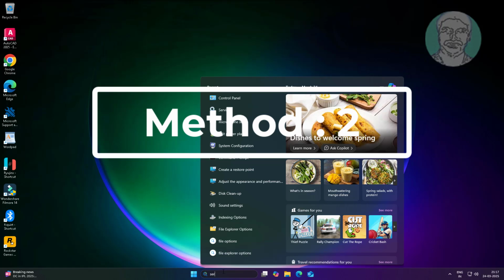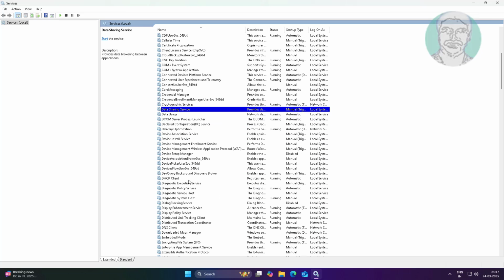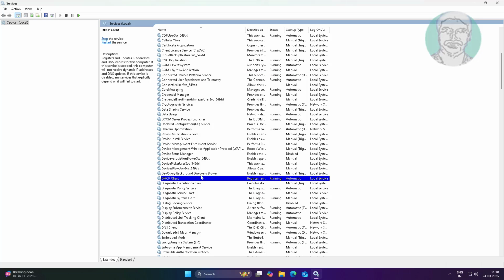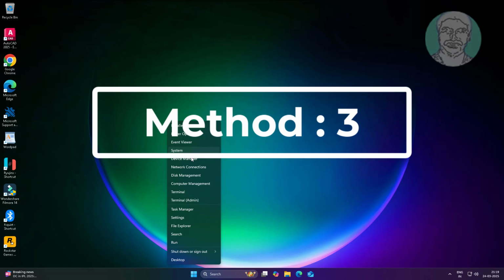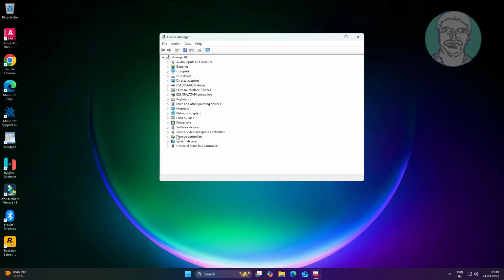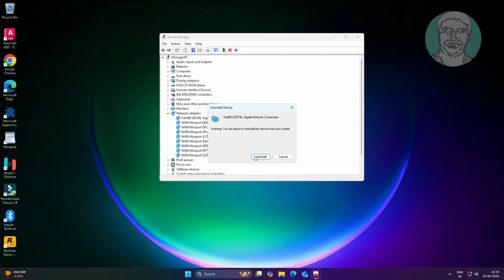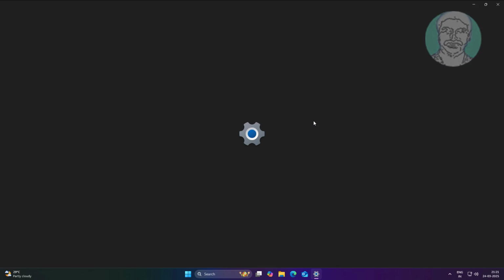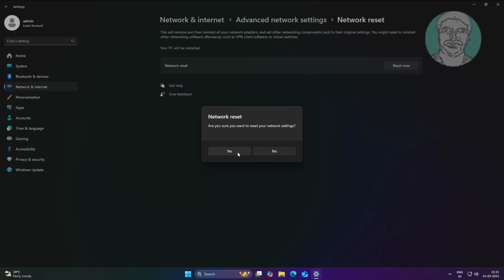Fix DHCP Is Not Enabled For Wi-Fi Error In Windows 11/10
This Tutorial Helps to Fix DHCP Is Not Enabled For Wi-Fi Error In Windows 11/10

00:00 Intro
00:11 Method 1 - Change DNS Server Addresses
00:51 Method 2 - Change Service Settings
01:26 Method 3 - Update Driver
01:53 Method 4 - Network Reset
02:17 Closing